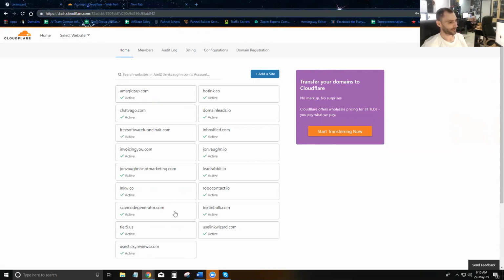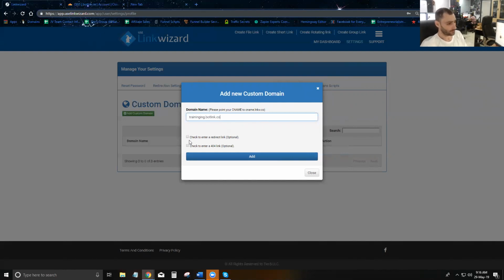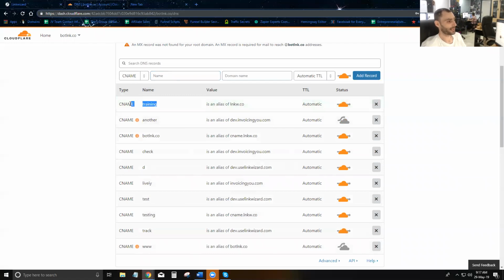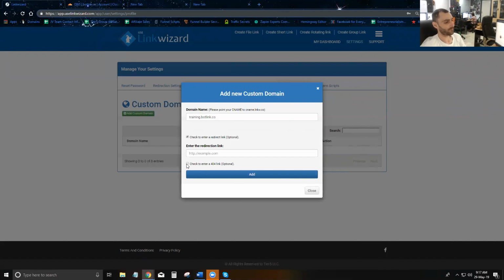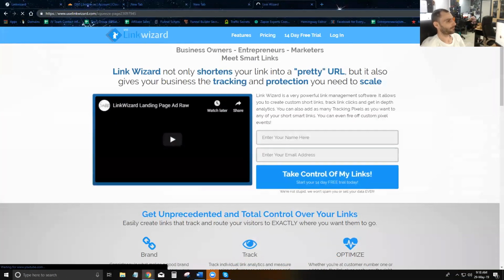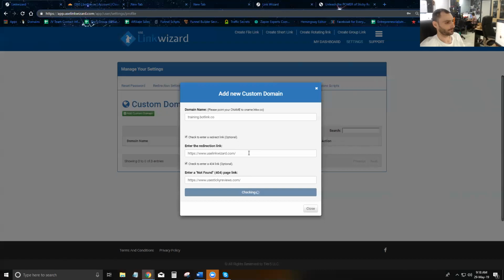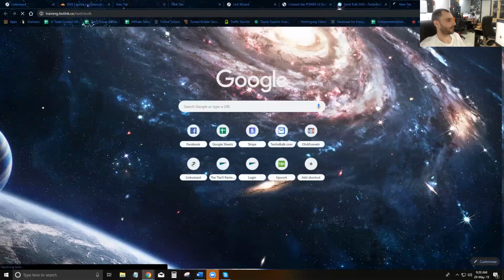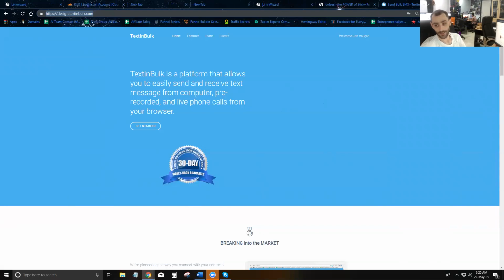Link Wizard - Settings Custom Domains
In this video I'll show you how to set up and use custom domains on Link Wizard